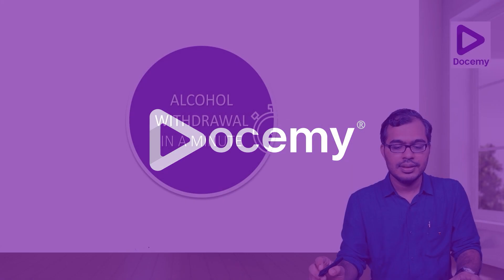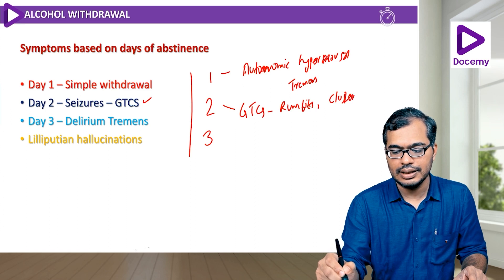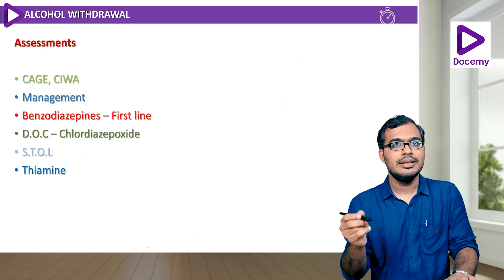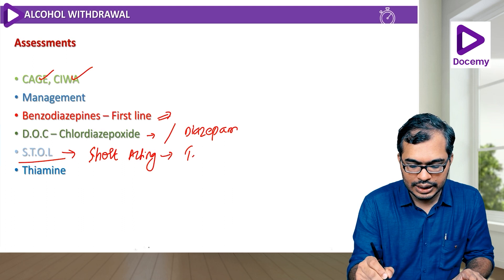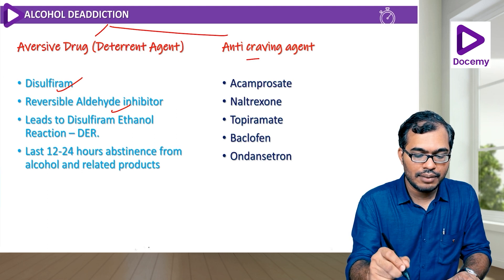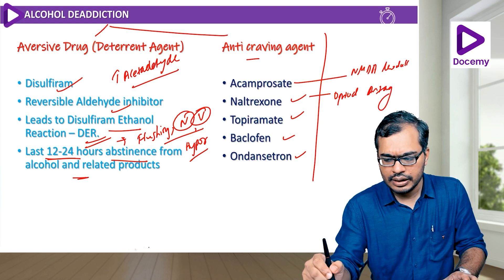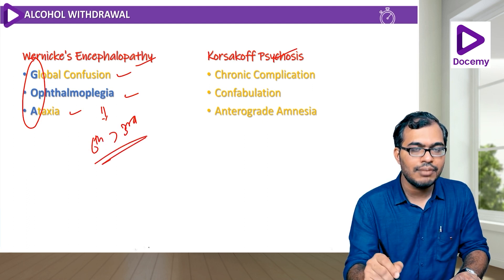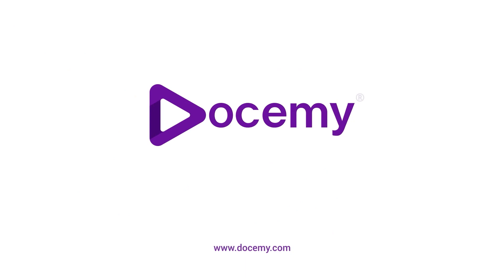3 Direct MCQs from this 4 mins Video? | Rapid Revision | Dr. Neeraj H, NIMHANS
Alcohol withdrawal RAPID REVISION video for NEET PG/NEXT.
Strike rate: 3 direct MCQs were asked from this RR video in INICET Nov, 22. Also see INICET recall video.